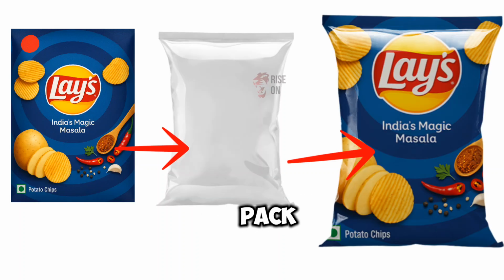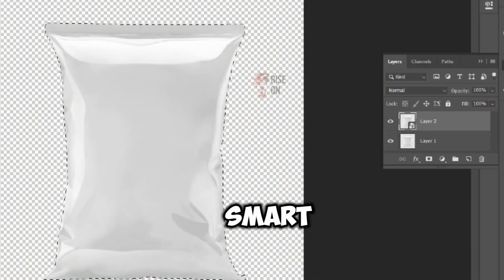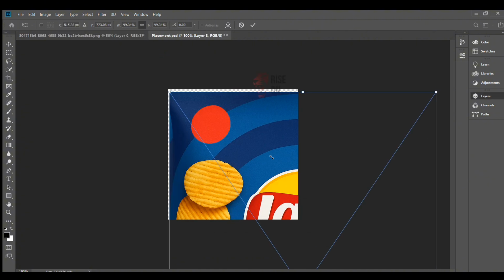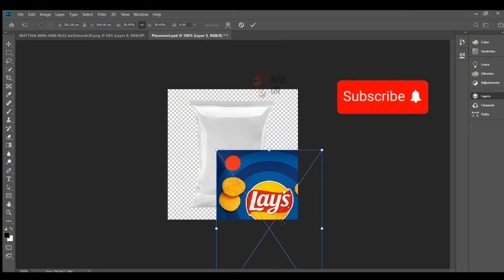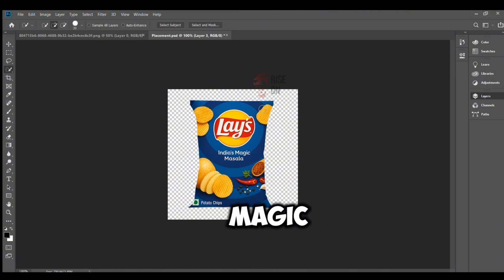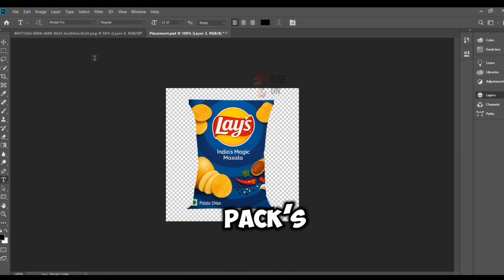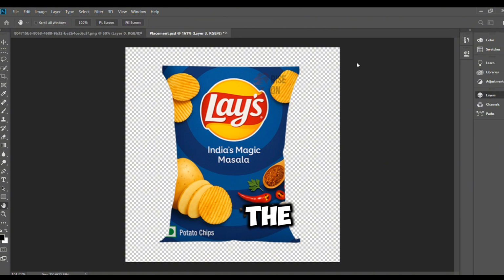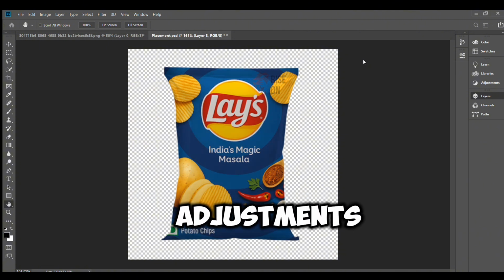Create Viral Pack Design on Photoshop | Lays Tutorial🛍️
🤯 Want to create viral product ads in Photoshop using Smart Objects and Displace filter? @Lays

This Photoshop product packaging design tutorial shows you how to make realistic snack pack mockups with blending modes, Gaussian Blur, and Displace filter — all in under 4 minutes. Learn how to turn a plain pack into a high-converting marketing-ready ad mockup using only built-in Photoshop tools!

Whether you're a graphic designer, freelancer, digital creator, or Photoshop beginner, this step-by-step tutorial will show you exactly how to design eye-catching product visuals for ads, portfolios, or client work.

✅ What You’ll Learn:
• How to create a realistic Photoshop product mockup
• Step-by-step chip bag packaging design tutorial
• How to use Smart Objects for reusable layouts
• Add depth and realism with Gaussian Blur
• Use the Displace filter to wrap designs on objects naturally
• How to blend product labels into packaging using Blending Modes

🎯 Best For:
• Photoshop beginners learning packaging mockup design
• Product ad designers & branding experts
• Social media content creators, YouTubers & freelancers
• Digital marketers making Photoshop ads
• Motion designers & product visualizers
• Anyone creating client-ready product presentations

📍 Chapters:
00:00 – Photoshop Product Ad Mockup Intro
00:18 – Adding Plain Pack Image + Ctrl + J
00:42 – Convert to Smart Object + Apply Gaussian Blur
01:20 – Save as Placement File
01:38 – Add Concept Image + Ctrl + T to Resize
02:10 – Apply Filter - Distort - Displace
02:42 – Blending Modes for Realistic Effect
03:20 – Save Final Mockup Output
03:40 – Like, Subscribe & Outro

🛠️ Photoshop Tools Used:
• Adobe Photoshop CC
• Smart Objects
• Filter: Gaussian Blur
• Filter: Distort → Displace
• Blending Modes -Overlay, Multiply, Soft Light
• Transform Tool

About Us:
🔥 Giving Brands Motion Magic.

At RiseOn_Motion, I transform static visuals into scroll-stopping animated content — crafted for Social media, LED displays, and Digital campaigns.

I specialize in bringing brands to life through motion: from product reels and logo animations to ad creatives that capture attention and convert.

💼 Working with brands to create:
– Eye-catching ad animations
– Logo reveals & motion branding
– LED-ready content for stores & events
– Smooth transitions using Canva & After Effects

🎬 Let’s make your brand move with purpose.